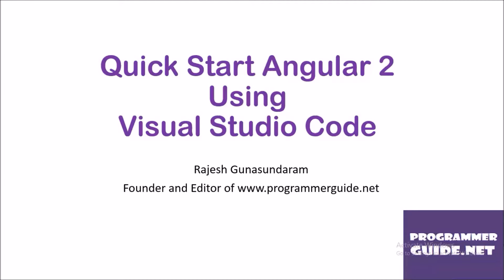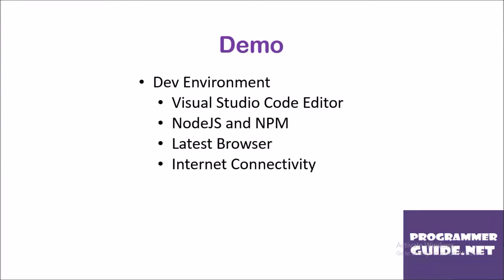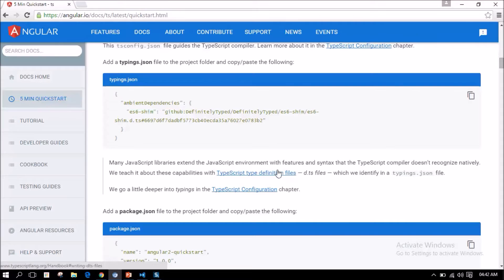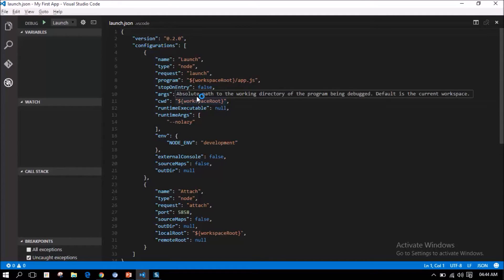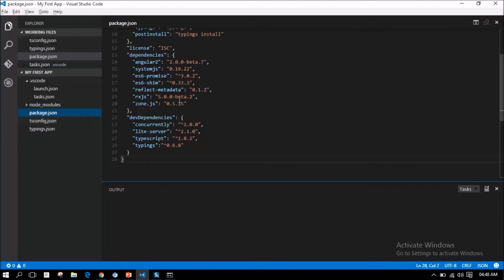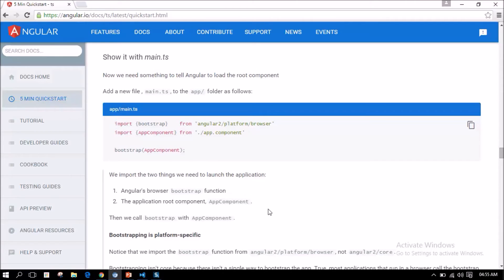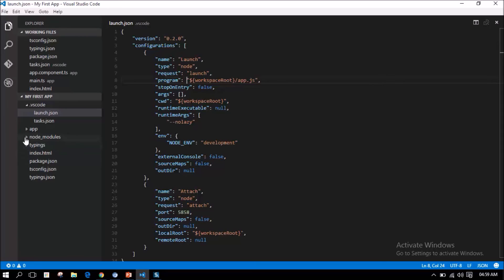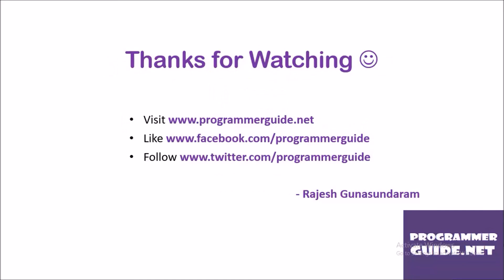Quick Start Angular 2 Using Visual Studio Code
This video provides step by step walk-through on quick starting an Angular 2 application using Visual Studio Code.

Also guides you on configuring package.json and installing packages using NPM.

And finally configuring tsconfig.json and transpile Transcript to JavaScript files.